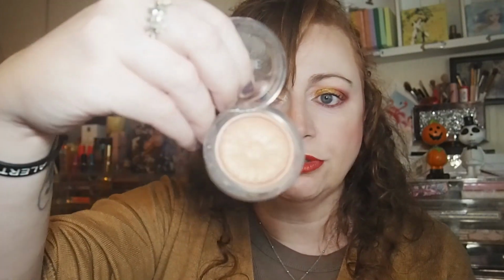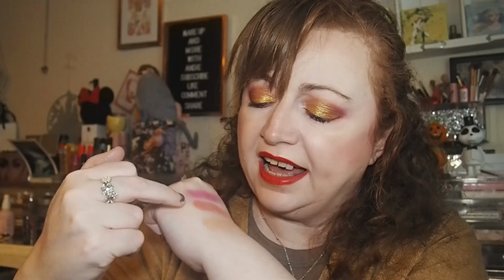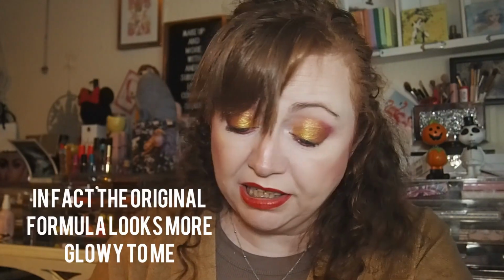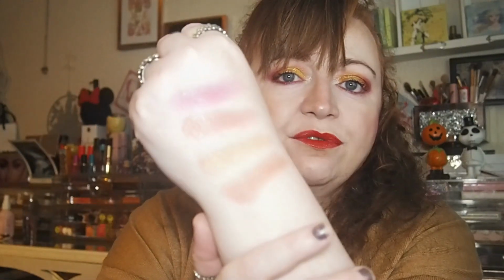Let's Talk Clinique Cheek Pop I Bought A New One: Clinique Cheek Pop Blush Collection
CODE - MAKEUPANDMOREWITHANDIE
Recommended Brush Set

0:06 - Let’s Talk Clinique Cheek Pop Blush
0:14 - New Clinique Cheek Pop Blush
1:30 - Clinique Cheek Pop Blush Collection
3:02 - Swatches
3:56 - Eyeshadow Ban 🤔
5:10 - Outro